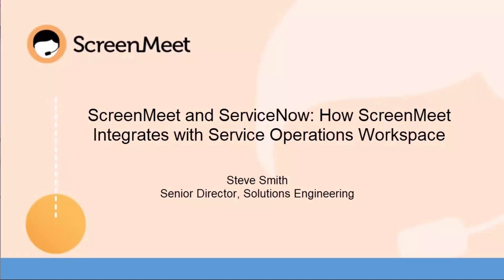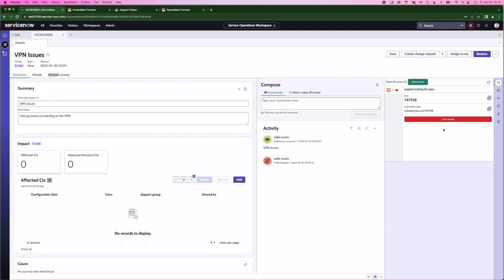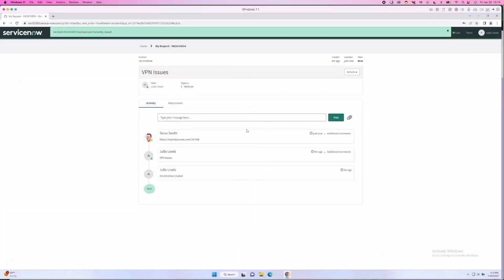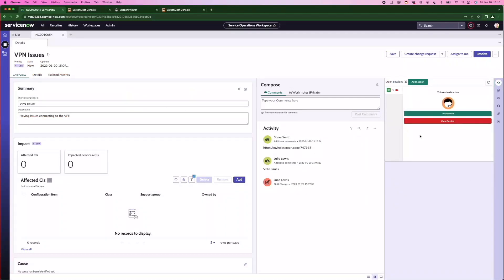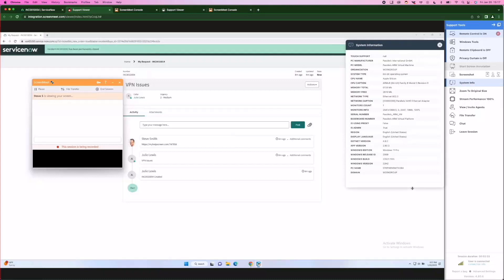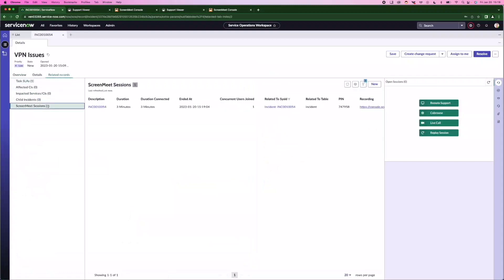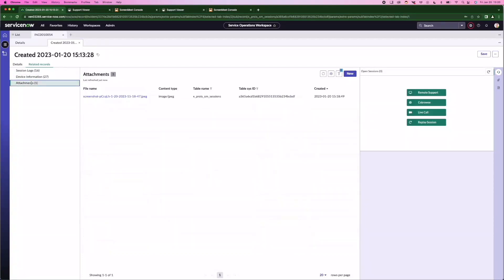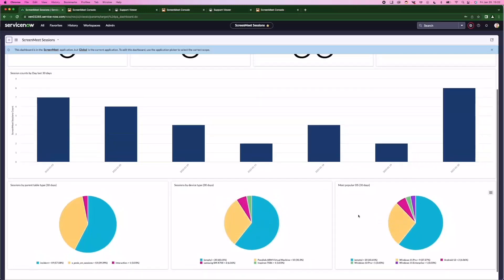ScreenMeet Remote Support for ServiceNow Service Operations Workspace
Digitally transform your help desk performance and satisfaction in record time

Transform your help desk performance and satisfaction in record time
Add ScreenMeet to ITSM and digitally transform your IT support to offer the next level of IT support, embedded in ServiceNow. Neither the agent nor the employee ever need to leave the IT Workflow!

Imagine being able to:
- Create seamless remote IT support experiences to get employees up and running faster.
- Easily onboard and support remote employees with a frictionless, real-time engagement platform.
- Have all authentication and role based access control through ServiceNow, so no additional logins are necessary.
- Use a mobile camera as remote eyes in addition to having full desktop access.
- Have fully embedded integration with any Task or Interaction, automatically recording, downloading, and saving the incident.
- Support any ServiceNow Digital Engagement Channel e.g. Virtual Agent.

Great employee experiences require a modern approach. Watch this 3 min demo of ScreenMeet Remote Support embedded in ServiceNow Operations Workspace to learn how easy it is to implement excellence into your Service Desk.